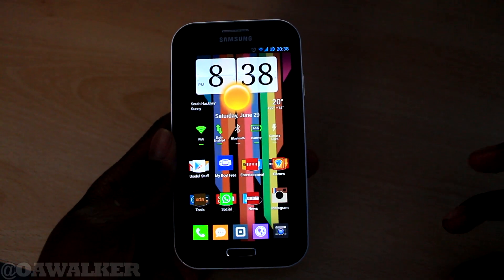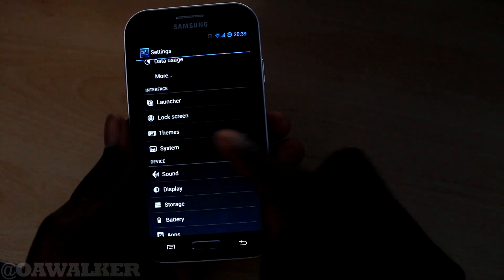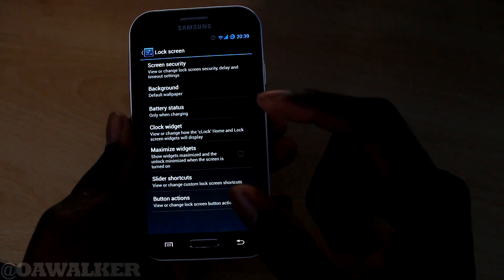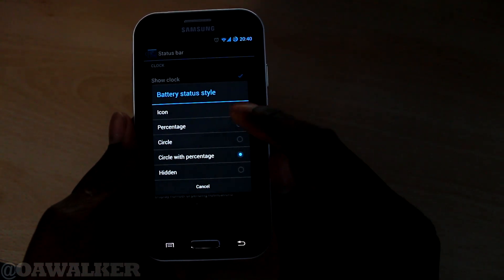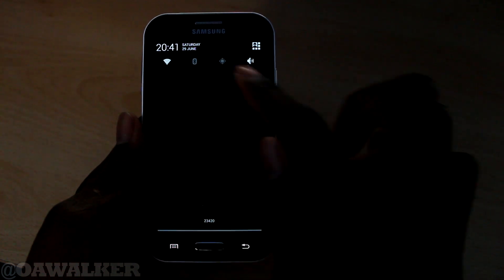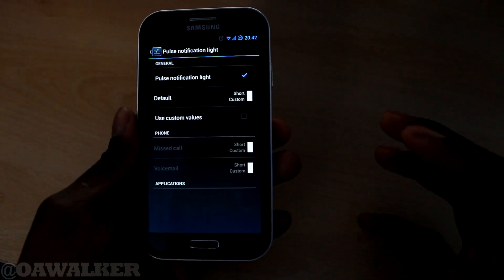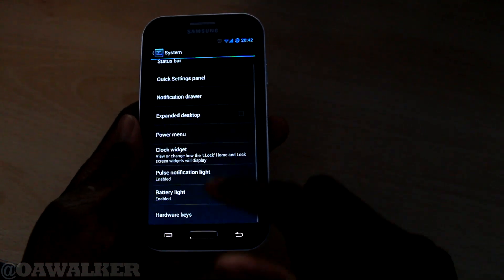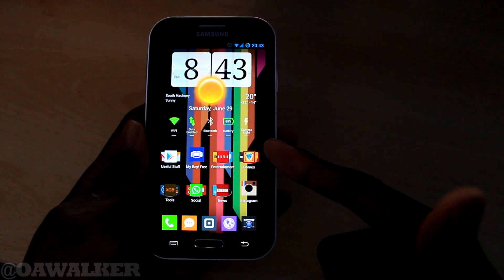Official CyanogenMod 10.1 For Samsung Galaxy S4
This is the official CyanogenMod 10.1 for the Galaxy s4. and i go through some of the features and show you how it runs.